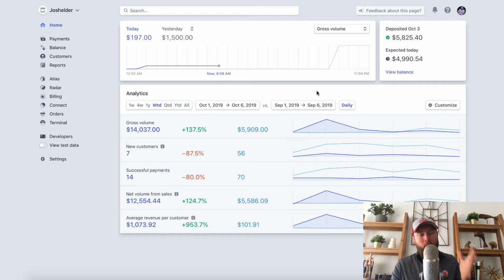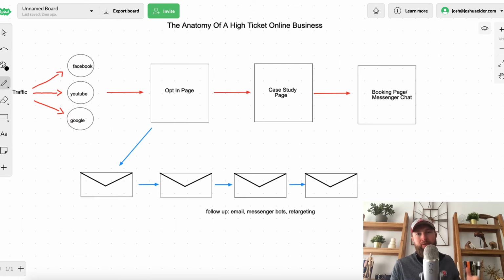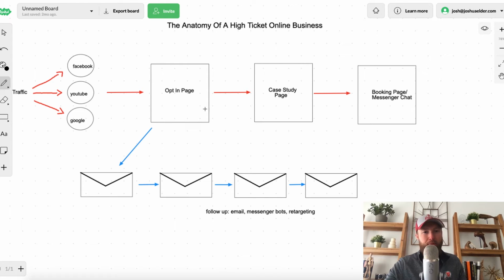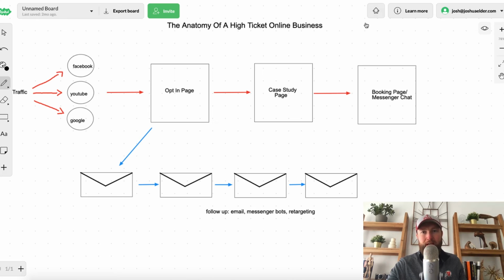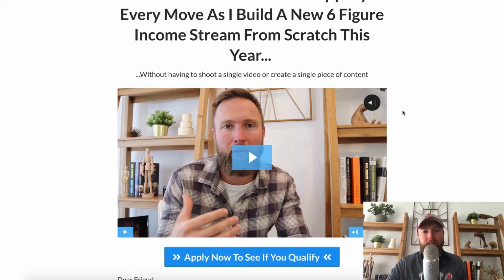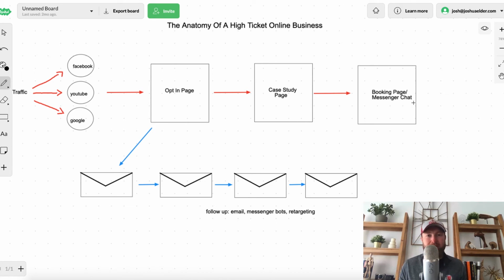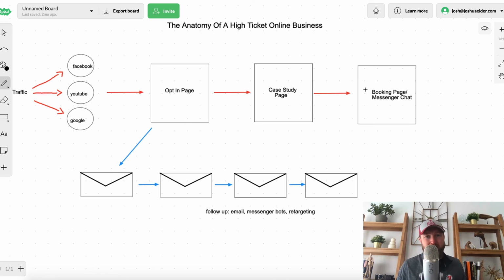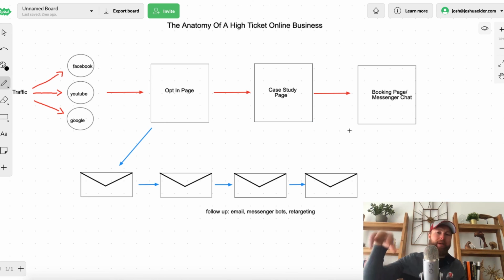Affiliate Marketing For Beginners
If You're Interested In His Zero To 10K Project, Message Him HERE ➡️➡️➡️

In this video, Joshua Elder shows you a never seen before affiliate marketing strategy on how to generate thousands of dollars per month in passive affiliate revenue. Be sure to send him a message following the link above to get started on your affiliate marketing journey TODAY!

At SAVVY PROFIT, we provide you with savvy ways to make money online at the comfort of your home or any place in the world. A lifestyle that would help you make more while working less.